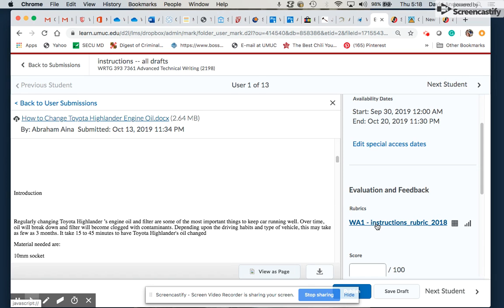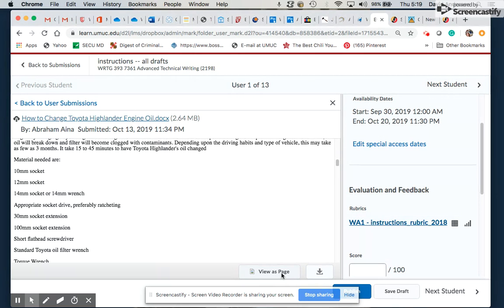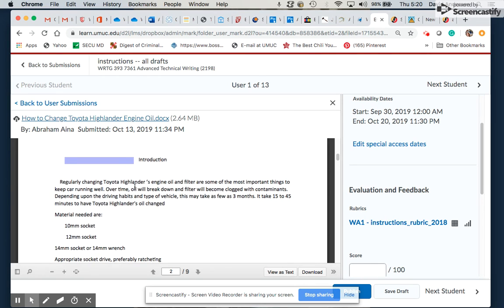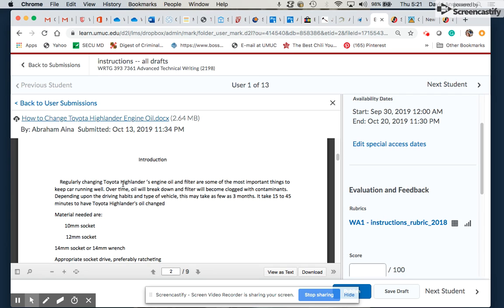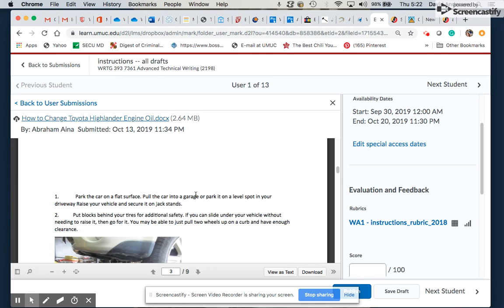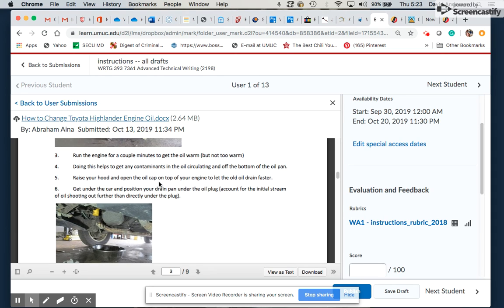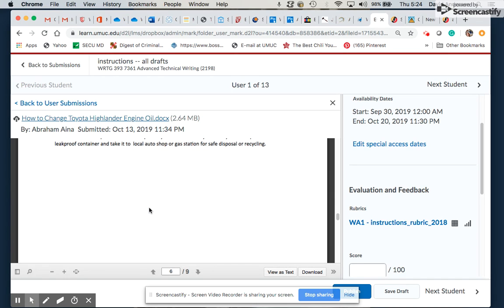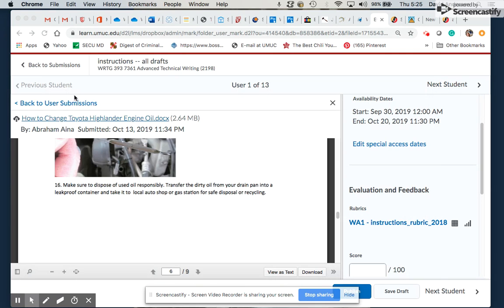Oct 17, 2019 5:26 AM